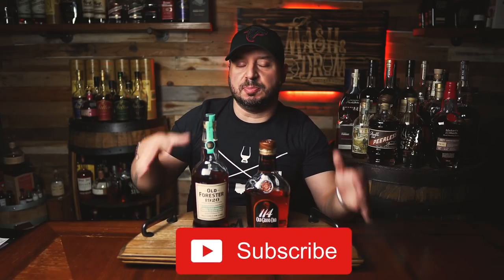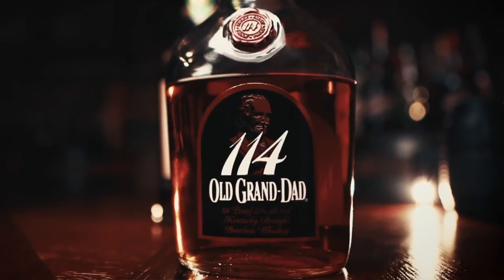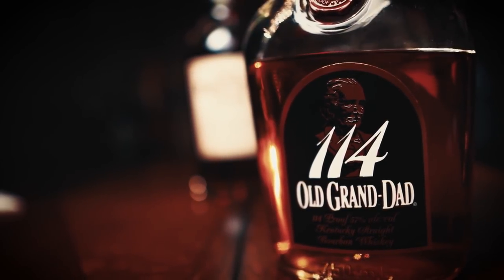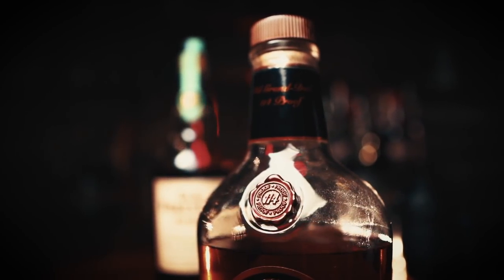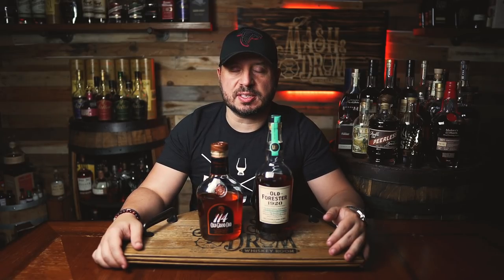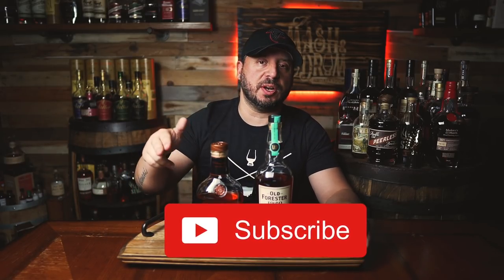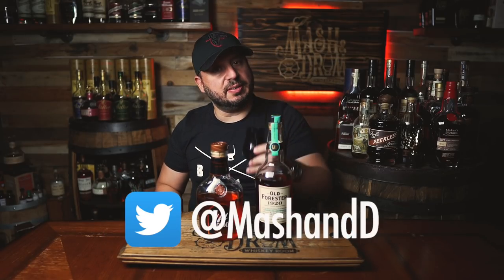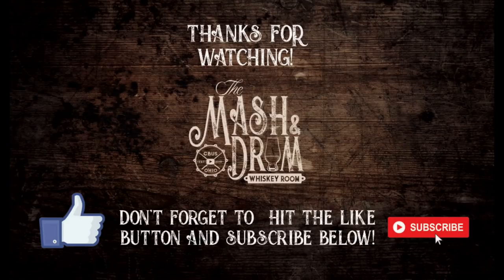Old Grand Dad 114 vs Old Forester 1920! Can OGD 114 take it? Double Bass!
Today we put Old Grand Dad 114 vs Old Forester 1920! One is budget, one is not so budget! Who will take it!?